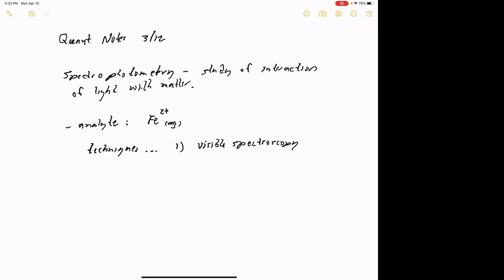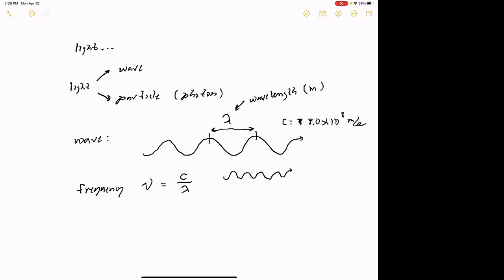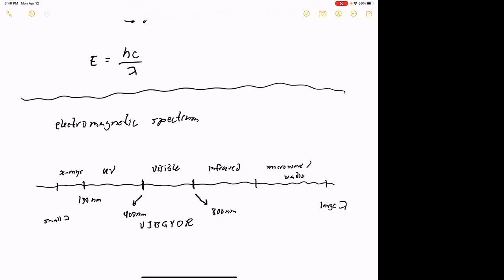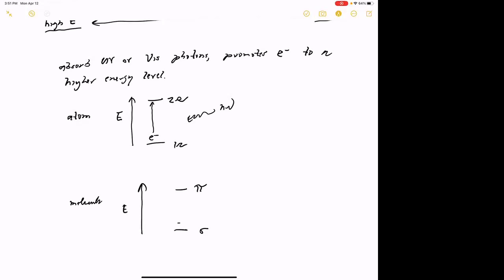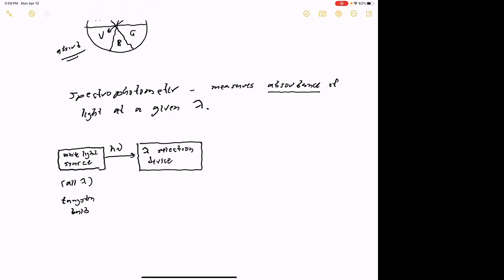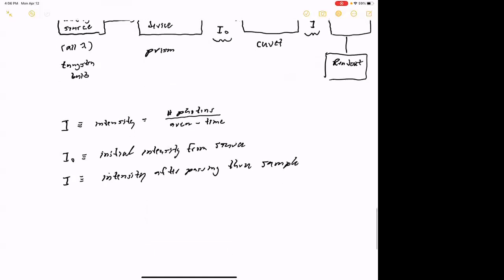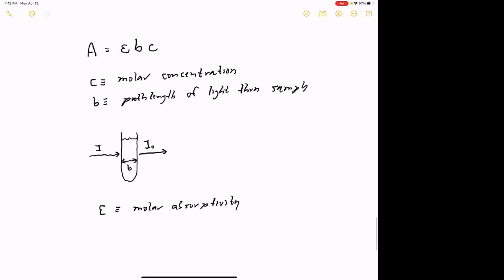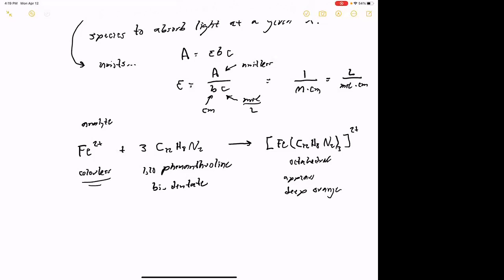CHM124 class meeting, 4/12